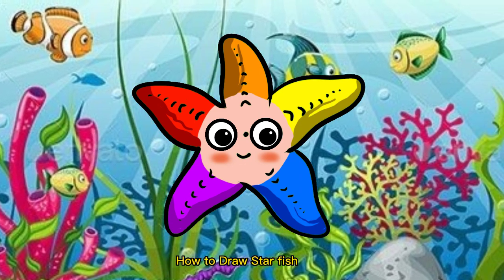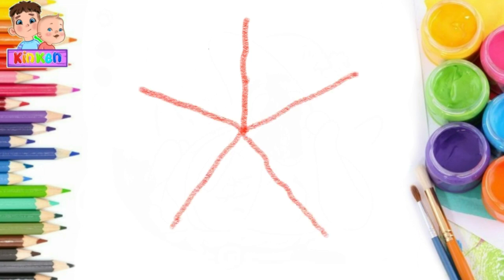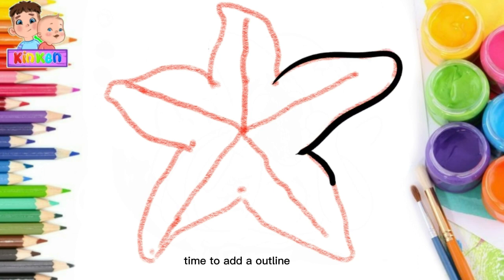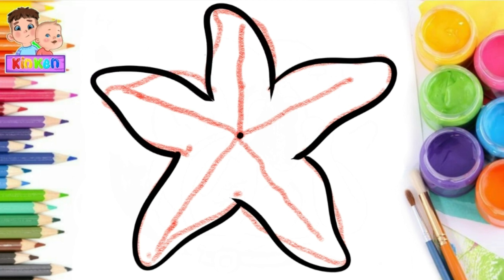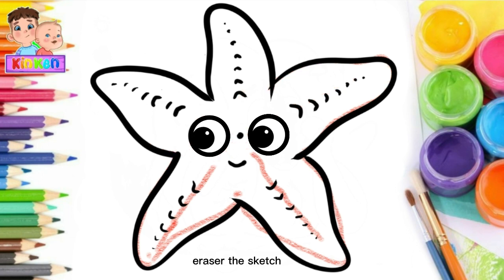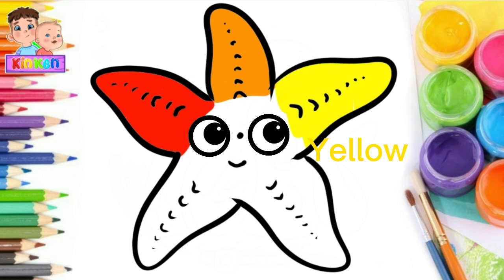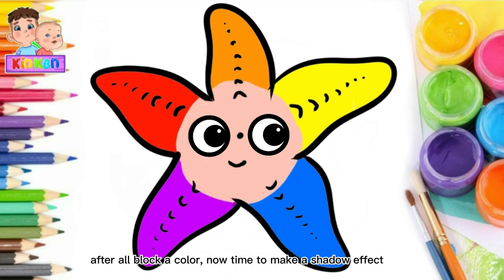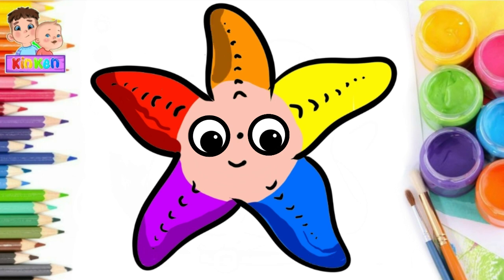How to draw STAR FISH for kids / tutorial draw and coloring star fish for kids #077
This day i will share a new tutorial drawing animal, this video about how to draw and coloring star fish for kids, easy tutorial draw star fish for beginner, simple step to draw star fish we can believe you all can do same draw like us, come try and lern together.